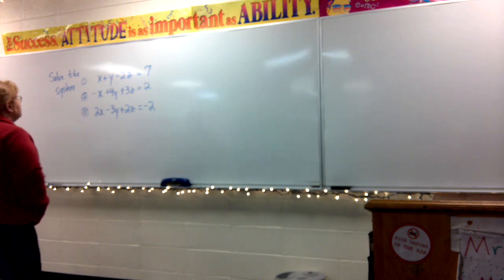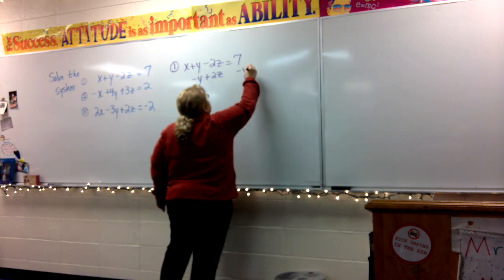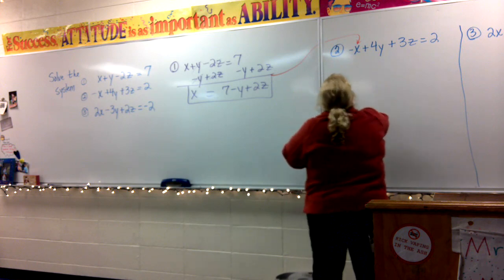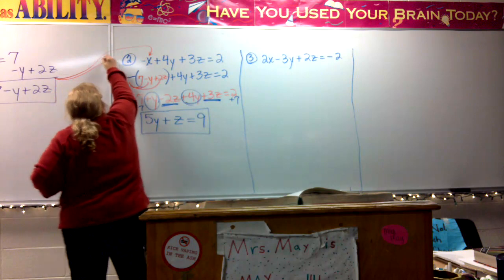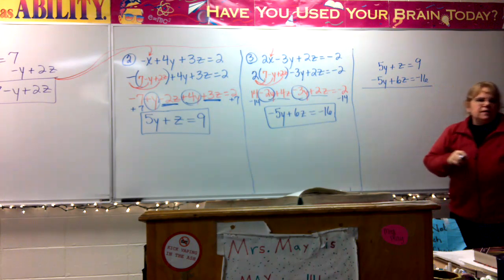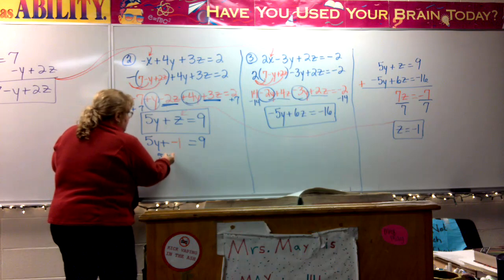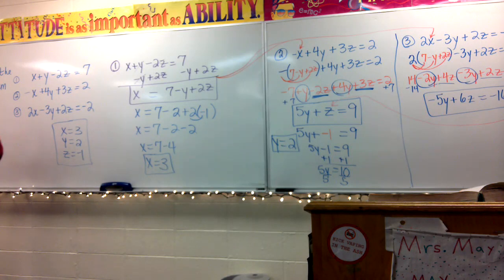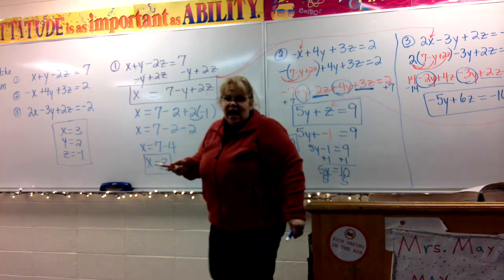April 28, 2021 Algebra II Section 9.9 Solving Systems of Equations With 3 Variables